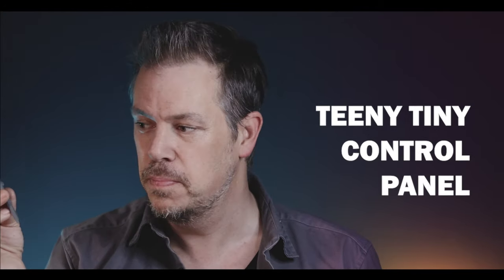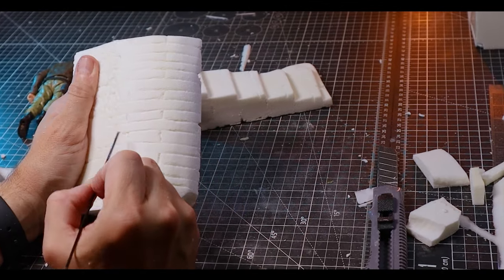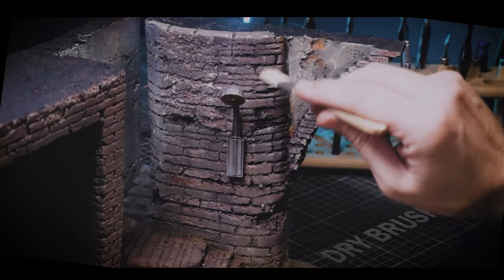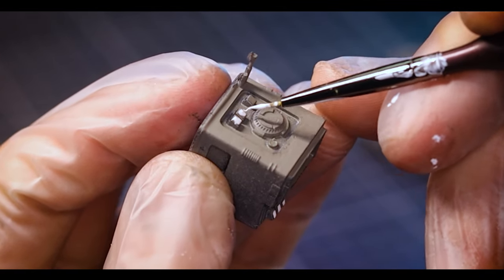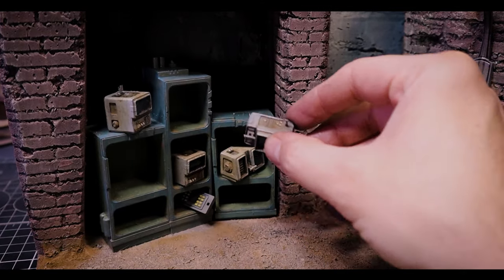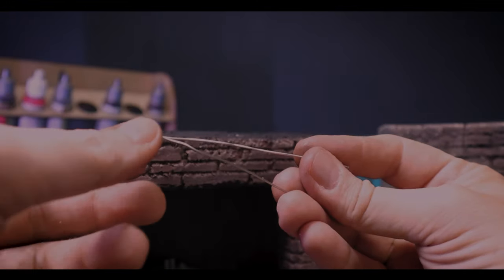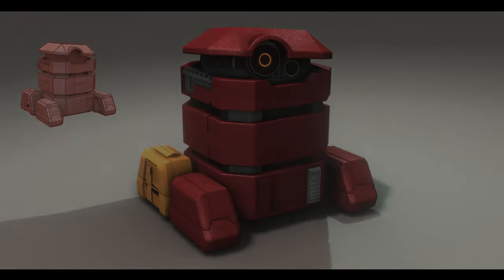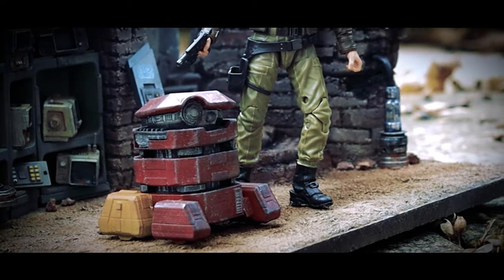Star Wars Andor Inspired Ferrix Diorama Build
0:00  Introduction
0:27  Working with the foamboard
2:30  Adding Vallejo ground texture
3:06 Zenithal highlight and airbrushing
3:30  Adding Vallejo powder pigments
4:20  Adding the greebles
4:50  STL files & printing
5:10  Painting the control panels
7:30  Adding the accessories to the diorama
11:40  Making B2!
12:50  Final reveal shots!

Step into the world of Andor with our latest tutorial on how to create a stunning Star Wars miniature diorama using foam core and weathering techniques. In this video, we will show you how to build a model of one of the iconic locations from the Andor series, using foam core and a variety of other materials.  You will learn how to create realistic brickwork and other textures using an airbrush and weathering powders. We'll also show you how to add details and finish your model with an authentic, battle-worn look!

I totally love Andor, love the pace, the drama, the writing, and most of all - the look!  It's so different yet so familiar, I love how the designers take the Star Wars visual language and completely shake it up mixing the real world with Star Wars!  In this episode, I show you how to create realistic bricks using foam board and make a Star Wars Andor diorama including tiny control panels for my custom B2EMO!

A monthly prop-designing, scratch-building, kit bashing, diorama-creating, miniature making, show inspired by Star Wars, Marvel, and other geeky and nerdy content!

Note: I use many tools and techniques on the show, and although I promote safety in all of my videos, I do not accept any responsibility for harm or damage that may happen as a result of you replicating my builds or projects.

Stay safe out there, and may the force be with you…